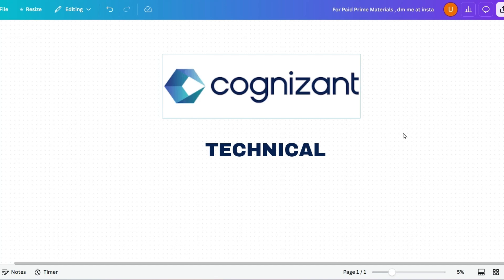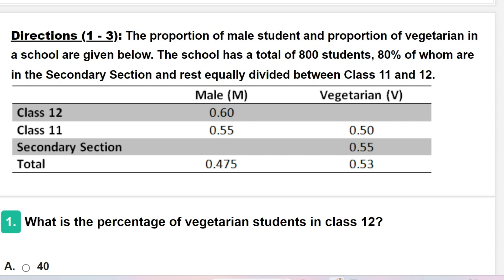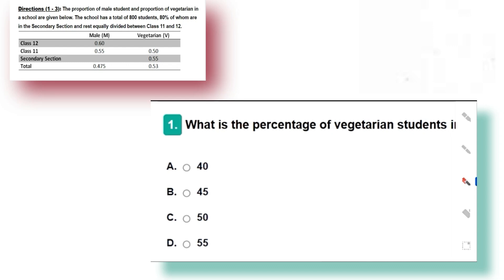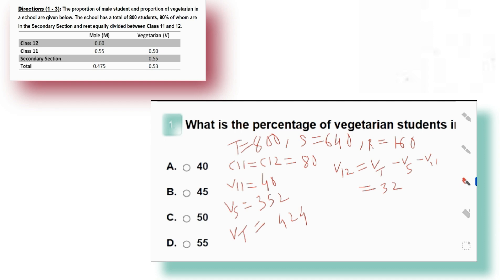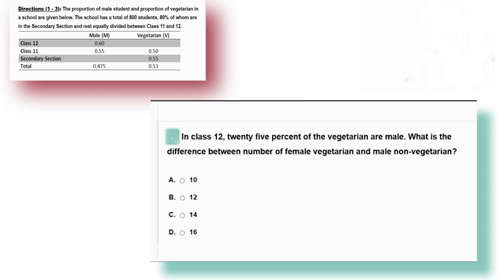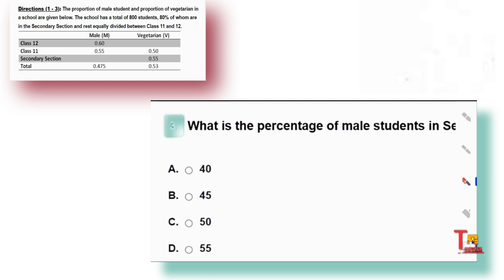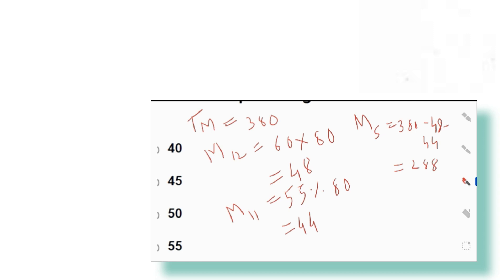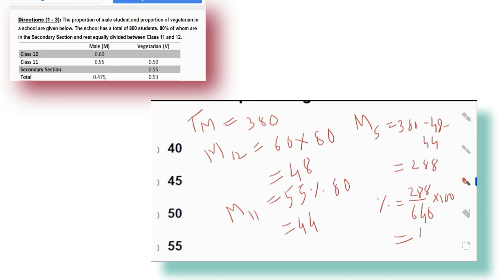Mock 🔥🔥 | Cognizant Technical Assessment 2024 | Cognizant GenC Preparation 2024 | Cluster 1 & 2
Cognizant Technical Assessment 2024 ||  Cognizant GenC Preparation 2024  | Cognizant Cluster 1 | Cluster 2 |  Java python Coding Questions

 Campus Placement

🏷️Key tags -
cognizant preparation
ubk anna